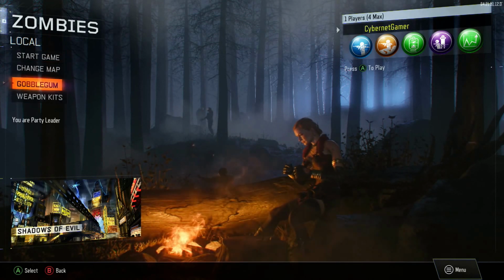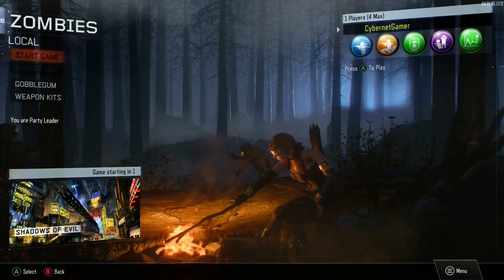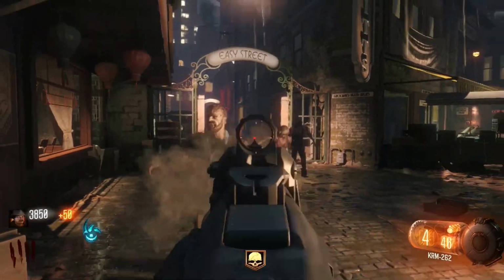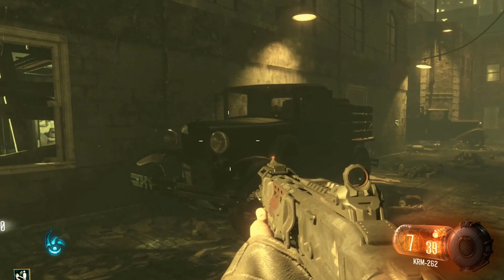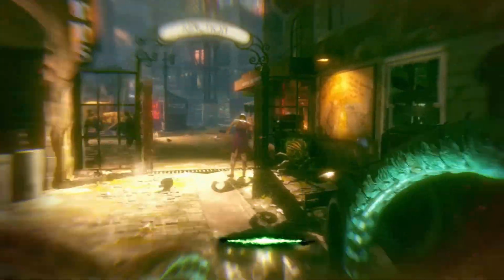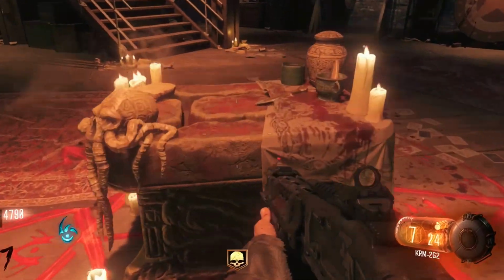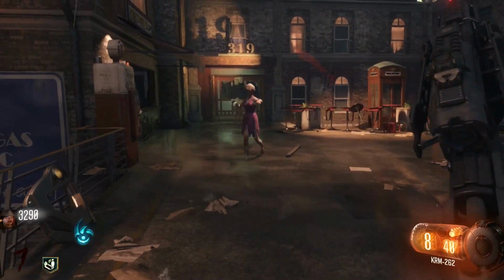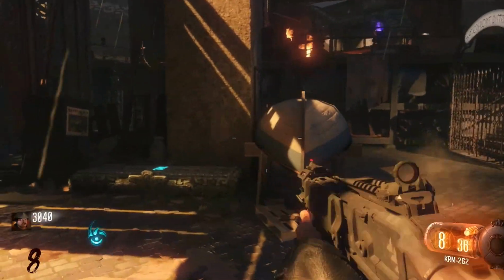Call of Duty Black Ops 3: Shotguns Only Challenge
I do the Shotguns Only challenge on the Call of Duty Black Ops 3 Zombies map, Shadows of Evil!
Wanna message me but don't have Social Media or Xbox?
Wanna feel the pulse? Use this link to buy Catalyst Mints